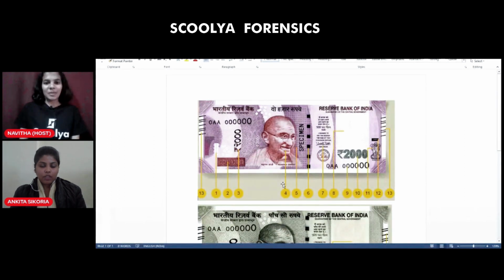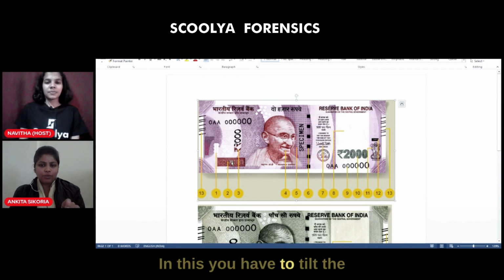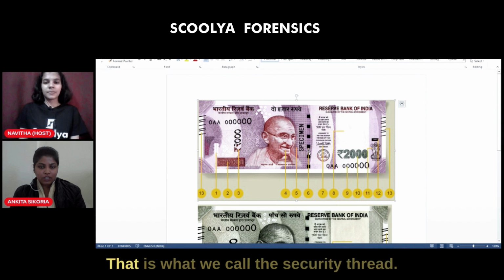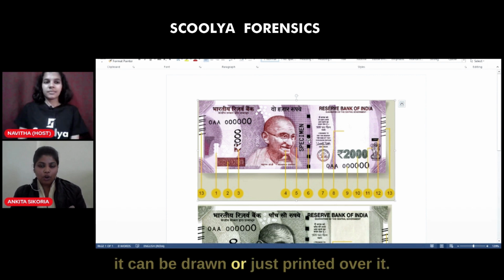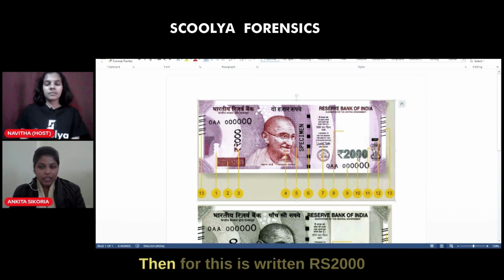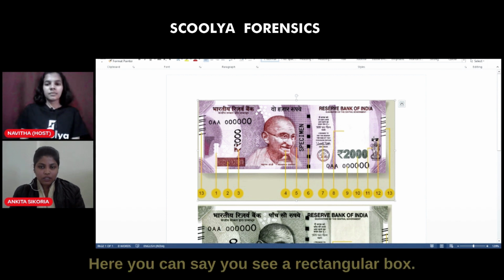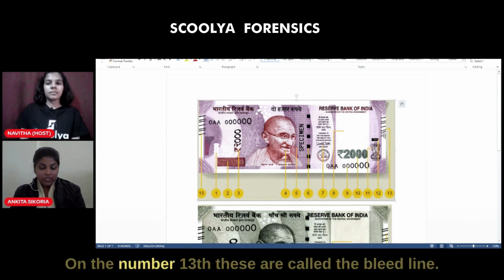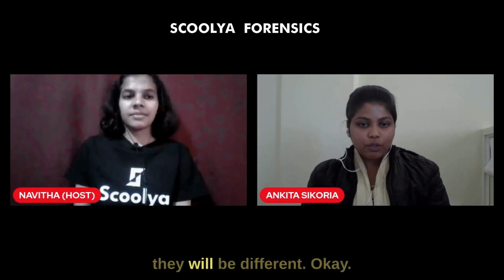Forensic Podcast Series | Episode 4 | Counterfeit Currencies | Ankita Sikoria | Scoolya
Forensic Podcast Series | Scene of Crime | Achsah John | Scoolya
In this Episode of our Forensic Podcast series, Our guest (Ms. Ankita Sikoria ) has given us insights about the "counterfeit currencies and questioned documents "  field of forensics and also told us about challenges and opportunities in this field she also has given insights on How to make a good Career in Forensic Science.

About Ankita Sikoria :
M.Sc. Forensic Science
2 Years teaching experience
Specialisation in - Questioned Document & Fingerprint Examination

Watch this full podcast to learn a plethora of things from our guest.